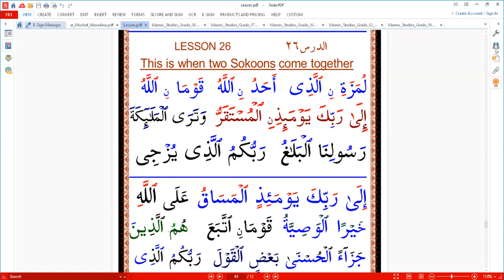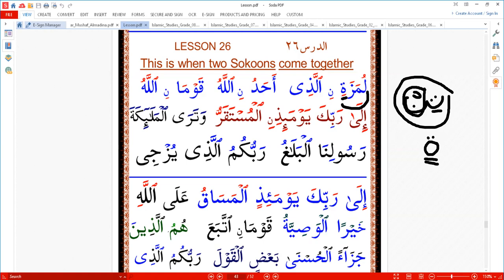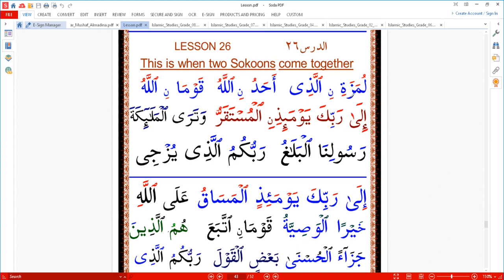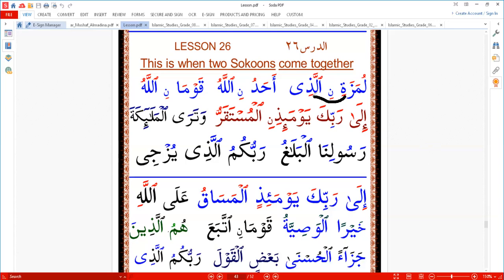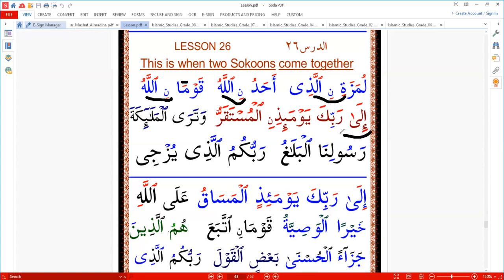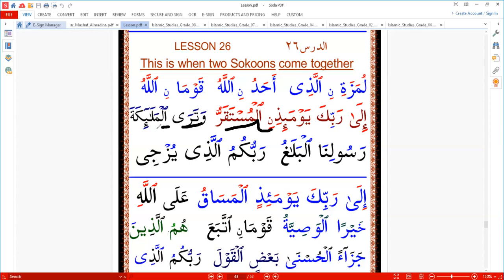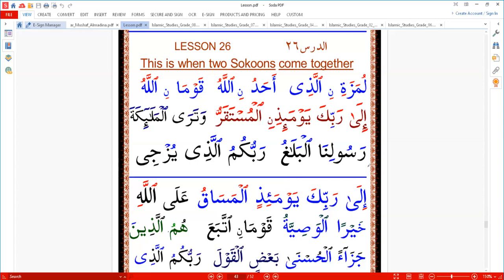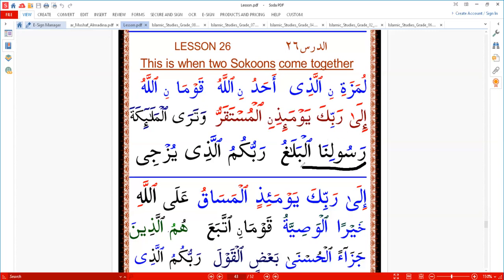LESSON 26 (A) PAGE 42 HOW TO READ THE QURAN AND WRITE EASILY